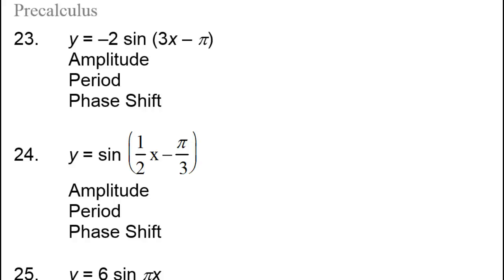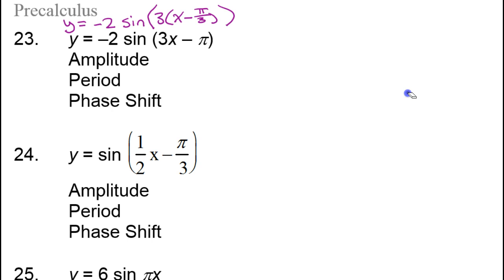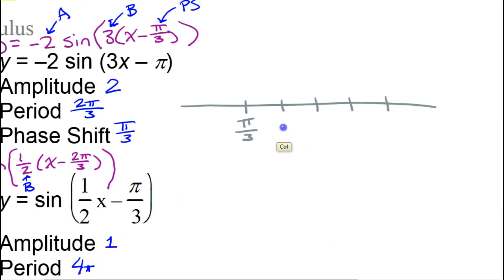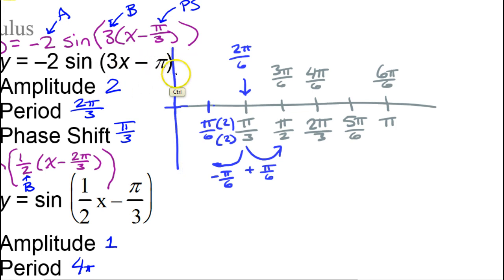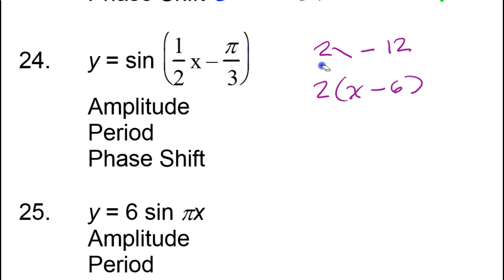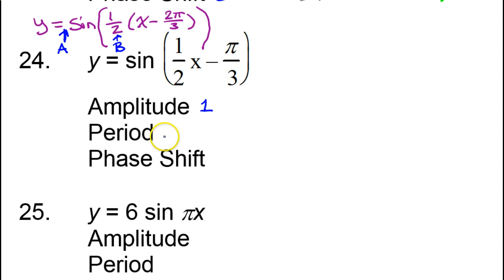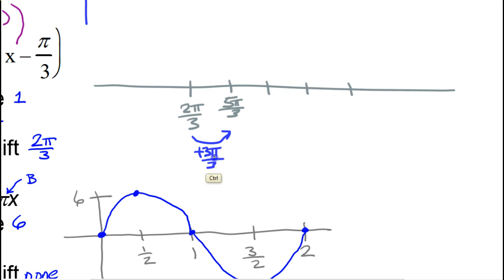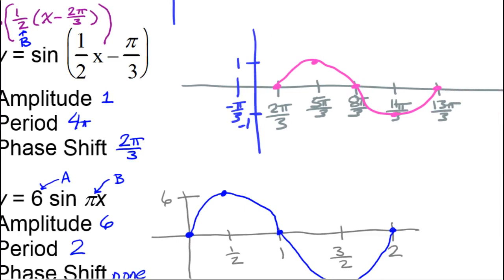Day 4 HW (23 to 24) Graphing Sin and Cos by Adding Quarter Period